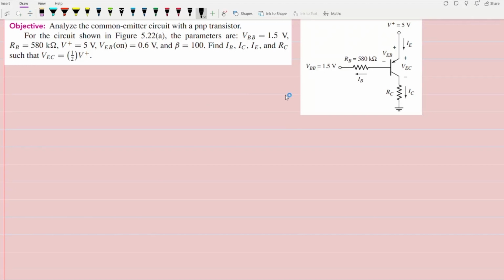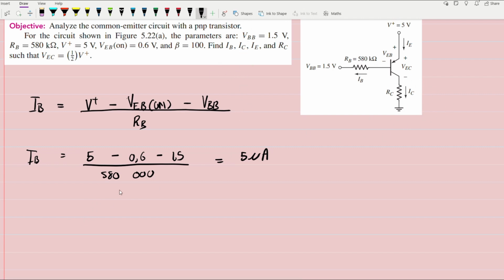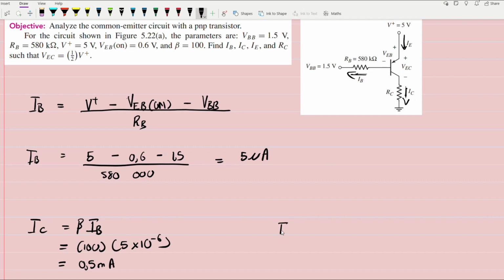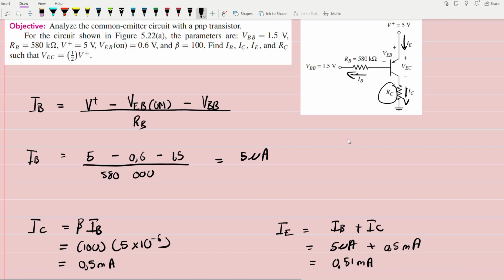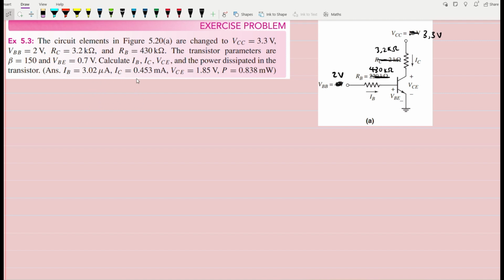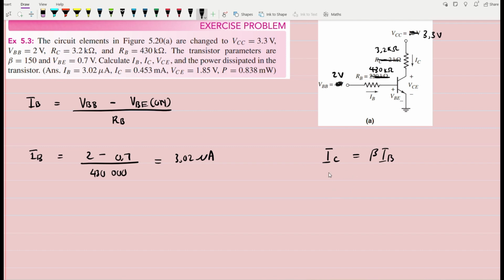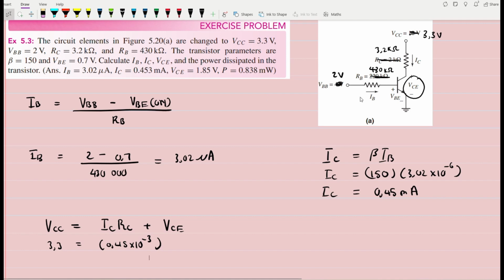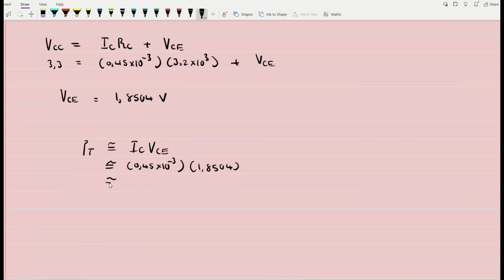Common Emitter Circuit: npn & pnp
Calculations on how to find currents and voltages on a common emitter circuit